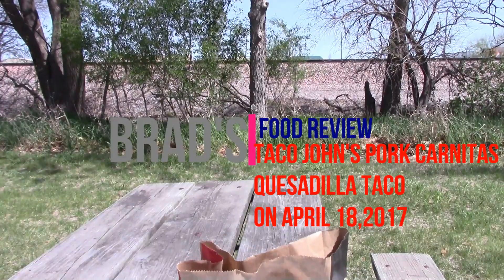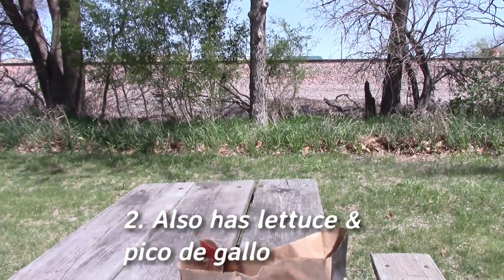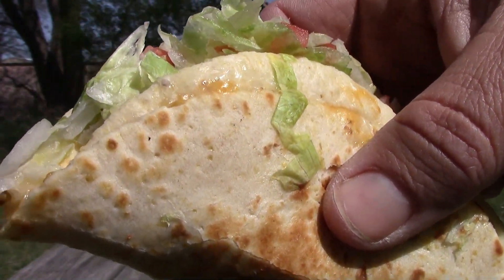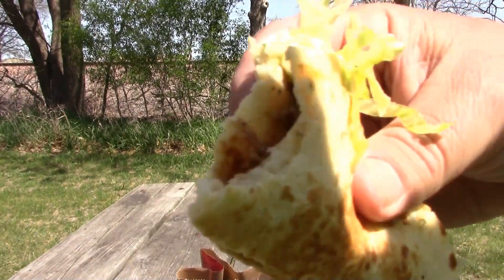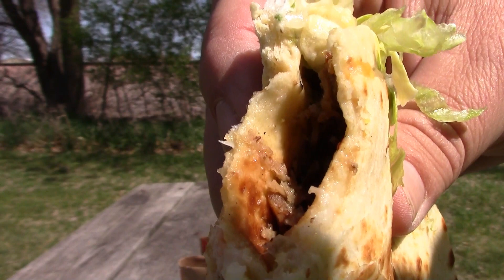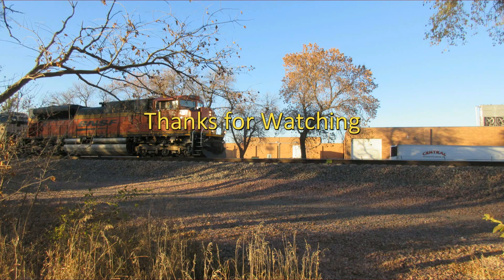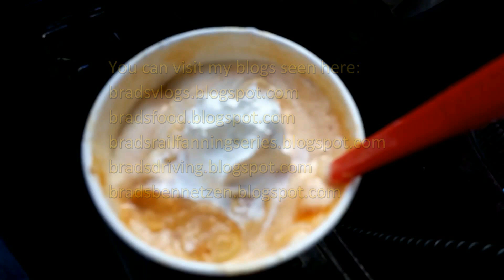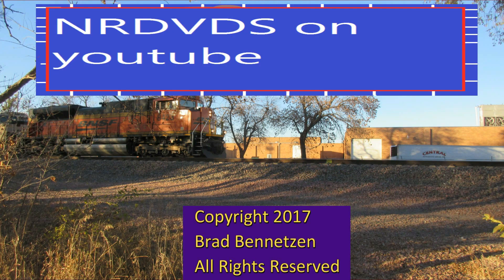Taco John's pork carnitas quesadilla taco on April 18,2017